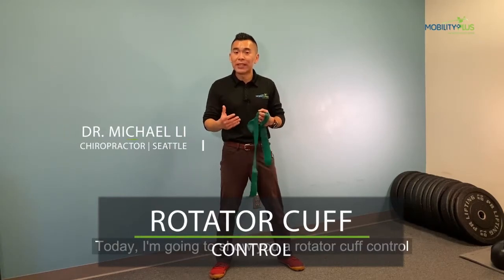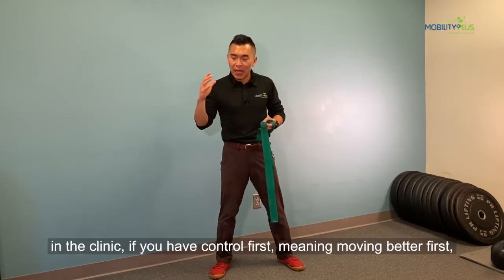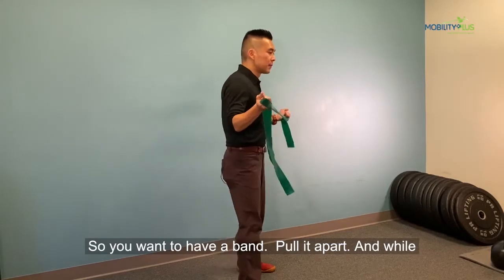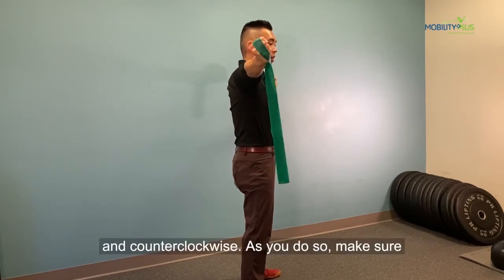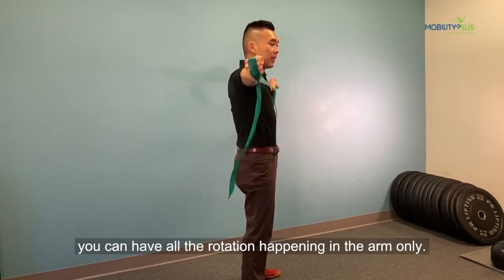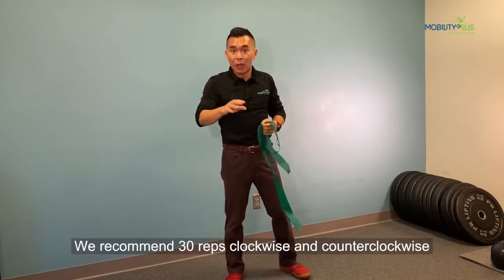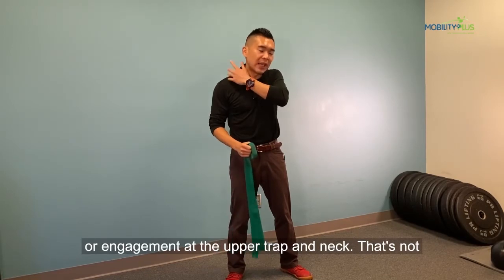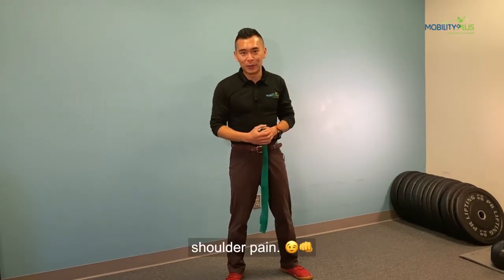Simple Rotator Cuff Exercise for Shoulder Pain Relief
Do you have shoulder pain and can’t seem to find relief? Try this simple rotator cuff exercise for shoulder pain! Keep reading below 👇

Shoulder pain and neck pain is common in repetitive actions like throwing, pitching, swimming, or work that requires excessive overhead reaching; especially if there is a LACK of control of the rotator cuff muscles. Most shoulder pain patients cannot indeed "rotate" at the shoulder joint. In this case, we are talking about the ball-and-socket joint here.

When the rotator cuff isn’t pulling its weight, the neck and upper trap muscles will compensate and as a result become tight, sore and even generate pain. Today, we will go over the banded rotator cuff control exercise. This exercise allows you to learn the TRUE rotation at this joint. You will find some surprise relief from your chronic upper trapezius tightness, too. "Thank goodness!" the upper trap said, cause they finally can relax 😅).

Video Outline
0:00 Intro
0:14 Banded rotator cuff set-up
0:35 Sets & Reps

1️⃣- Grab a light-medium resistance band and pull it apart with both hands across the front of your chest.

2️⃣- Then, rotate one arm clockwise and counterclockwise while the other is still and providing resistance. While rotating the arm, try to reach out with it as well to create more rotator cuff engagement.

3️⃣- Make sure the entire arm is rotating at the shoulder joint. It can be easy to just rotate around the elbow or wrist joint without influencing rotation at the shoulder joint.

Remember, you should NOT feel MORE pain while doing these exercises. If you do, DM us. We can help!

👉🏼If you like this video, make sure you give it a 👍 and share it with a friend who has shoulder pain. They will THANK YOU for it.🧡💛💚

2200 6th Ave, Suite 832 Seattle, WA 98121